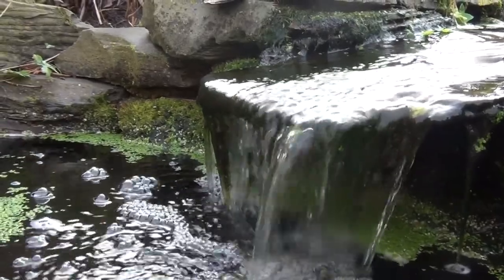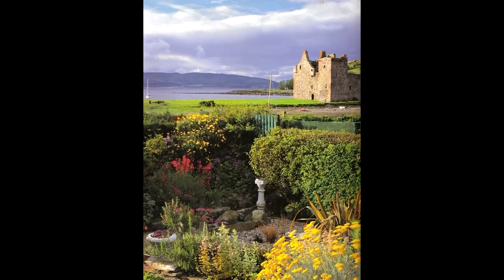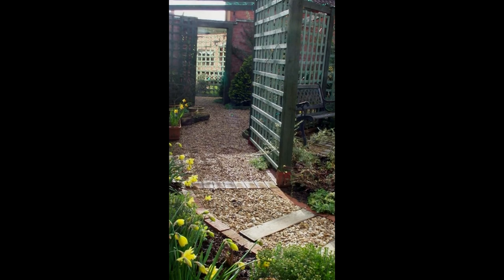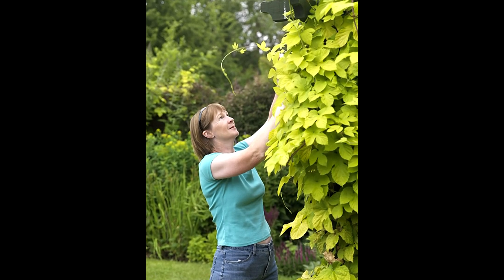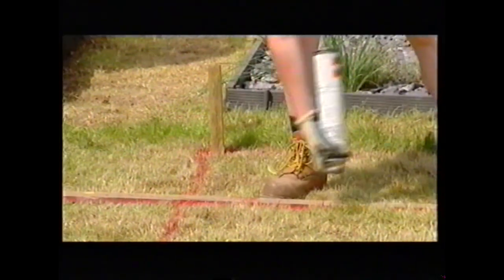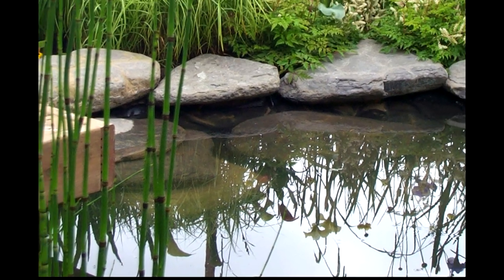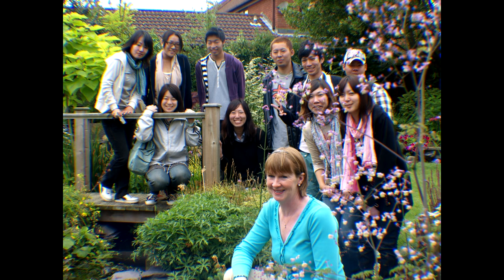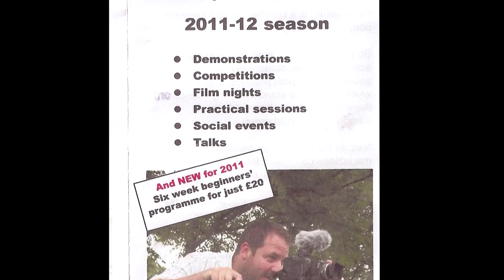A Garden for Sharing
2nd place in RFVM documentary competition 2012. My first attempt at  a documentary. The story of how our garden has changed our lives.